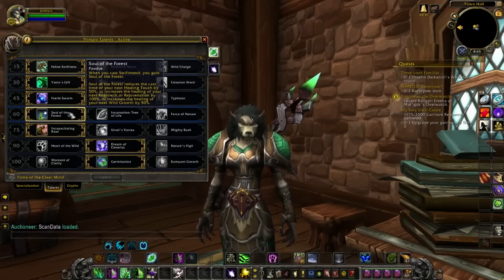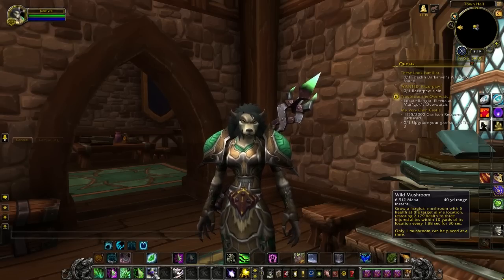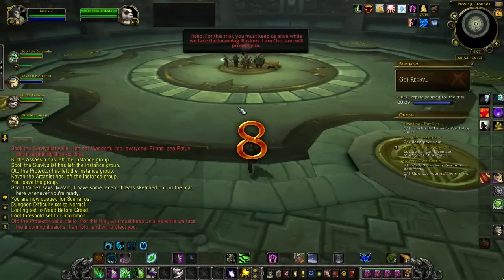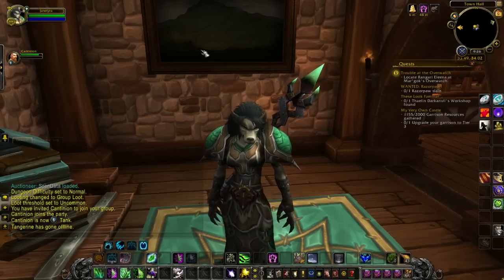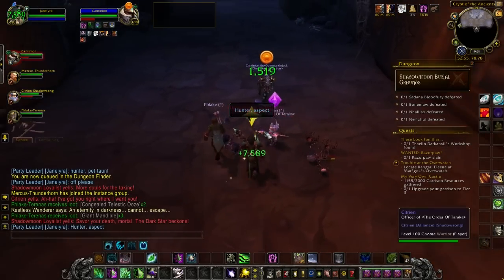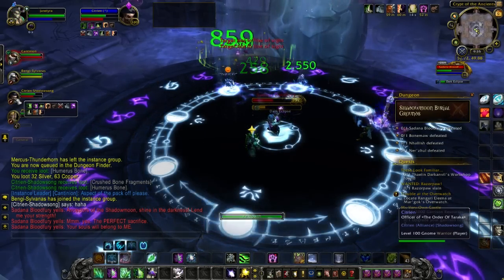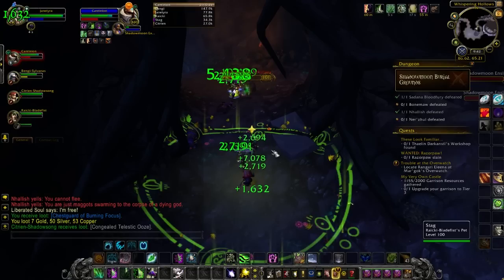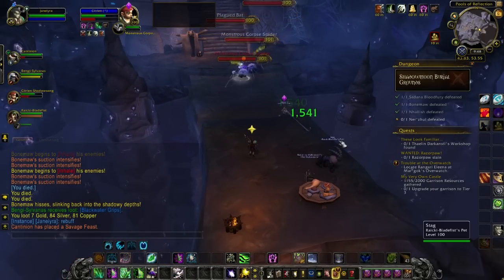Basic Druid Healing (World of Warcraft 6.2 PVE Only)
My little druid Janeiyra, as well as my excellent guild leader, Leadion, help us demonstrate how to conduct healing in an instance.